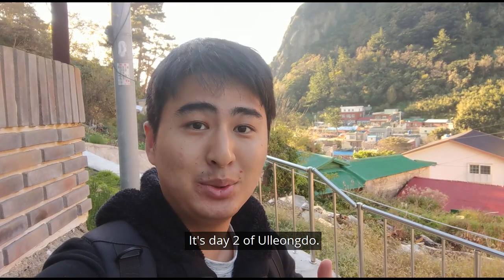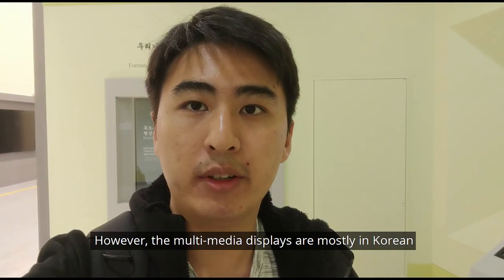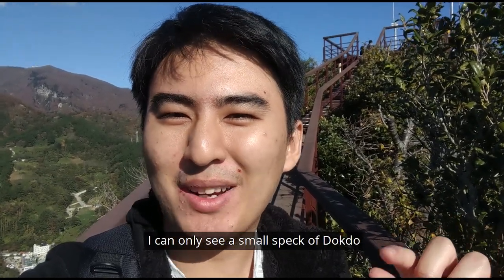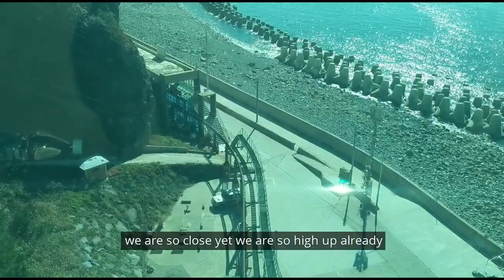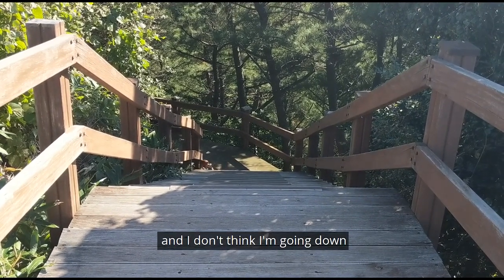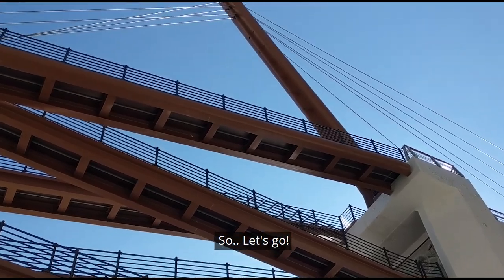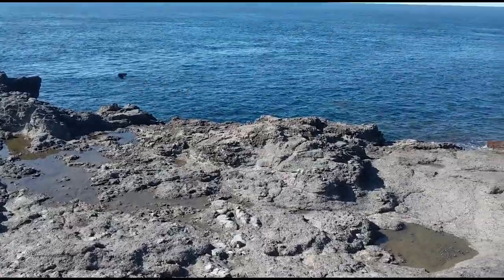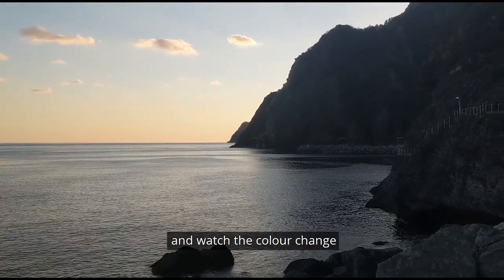Ulleongdo Scenic Views | Day 2 | Dokdo Observatory, Taeha Lighthouse and Haengnam Seaside Walk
There are plenty of places at Ulleongdo where you can enjoy nature and the scenic views. For my second day at Ulleongdo, explored other parts of the island including Dokdo Observatory, Taeha Lighthouse and Haengnam Seaside Walk.

The first location I went to is Dokdo Observatory at Dodong. I went to the town via the public bus and took a short walk through the town to reach the Dokdo Island Observatory Cable Car. Next to the Cable Car station is Dokdo museum where you can find out more about the island's history and its current state which is being claimed by both South Korea and Japan. I highly recommend to take a quick walk around the museum so that you can better appreciate the location's story. The ride up was already beautiful as I watch the town of Dodong right below me. Once at the top, I can see the vast ocean right before me which was absolutely Breathtaking! However, even though we are on a hilltop, I could only see a small speck which is Dokdo as the island is still 87km away from Ulleongdo. If you like to have a closer look. You can take the ferry ride out which will take about 3.5 hours for a round trip.

Next, I went to Taeha Lighthouse which is at the North-Western tip of Ulleongdo. From the town of Taeha, you can take the monorail up to the top of the hill where the lighthouse is located at. Taeha lighthouse is the perfect location for you to have a picnic so do remember to bring some snacks and drink up to enjoy!

Right next to the Taeha Lighthouse monorail, there is a boardwalk which I went to explore. You have to climb up a 4 storey ramp in order to reach the boardwalk but it was definitely worth it! The whole path was beautiful and there are also information signs where they teach you about the rock formations. There are also stairs that bring you right to the edge of the water. The locals uses them to go fishing by the sea! It was very fun watching the locals do their thing.

Lastly, as the sun was setting, I head back to Haengnam Seaside Walk hoping to catch the sunset. Sadly, I was unable to catch it as my view was blocked by the cliff side. However, watching the colours of the sky change was still beautiful.

P.S. I filmed this series during my exchange in 2018.

My Channel's Keywords!